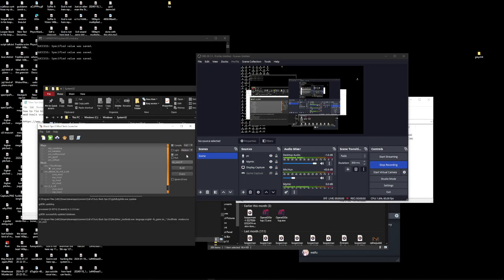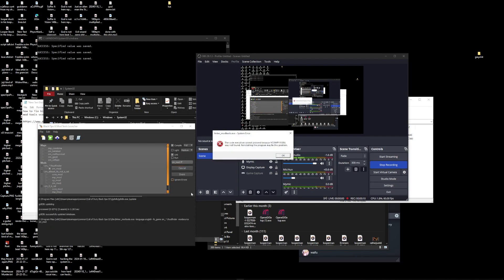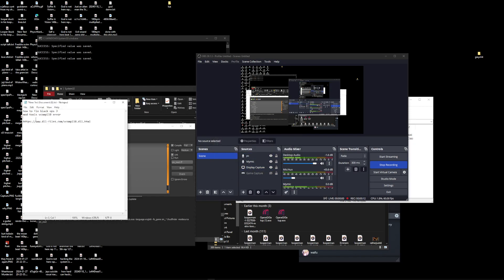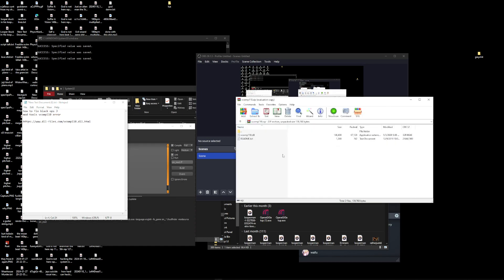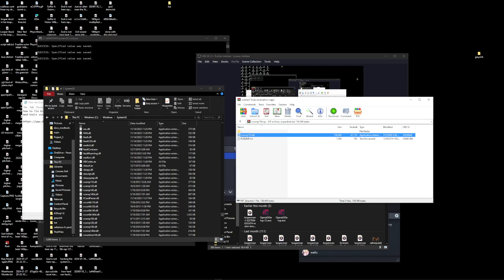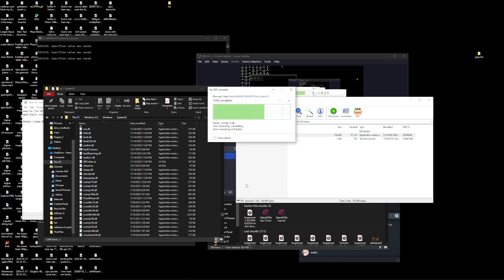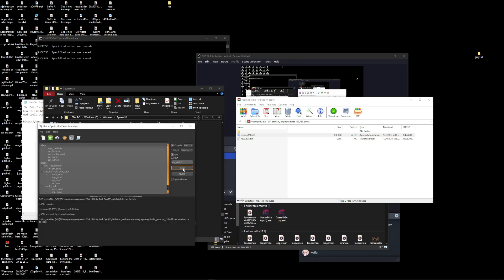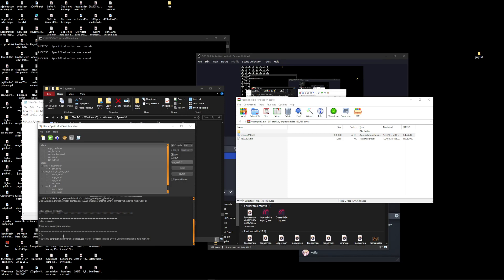How to fix Bo3 VComp110 Mod tools fix quick